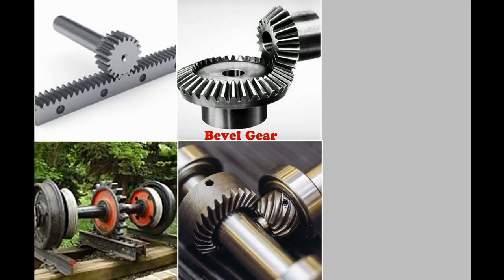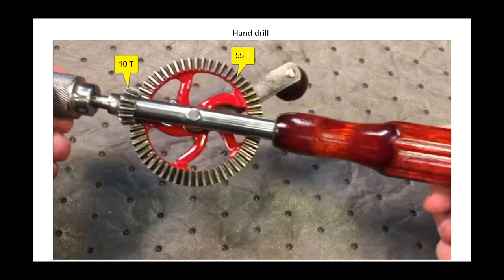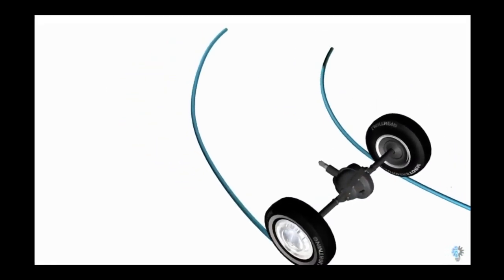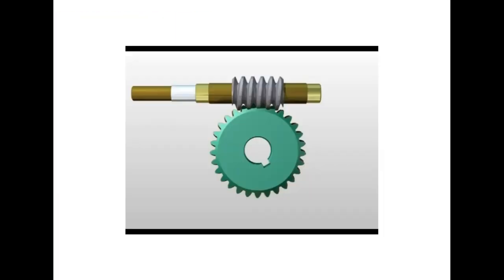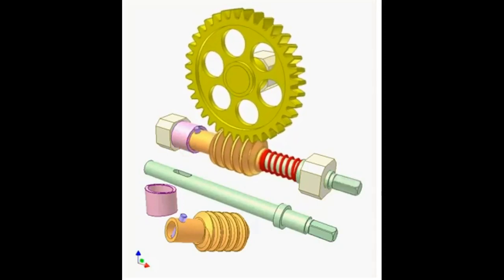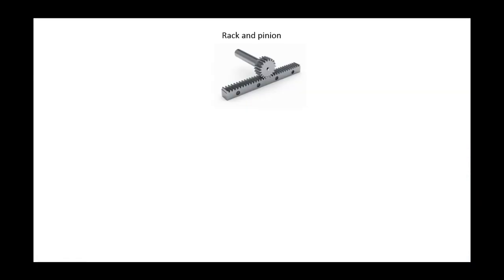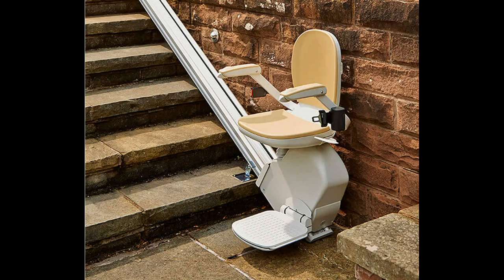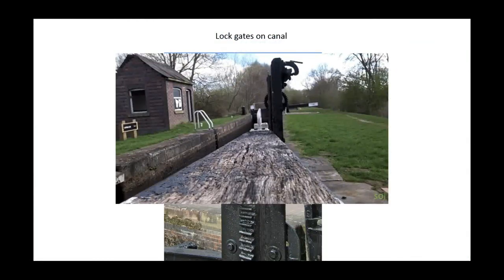Gears Pt 4 Other Types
Bevel gears, Rack and Pinion gears, Worm gears